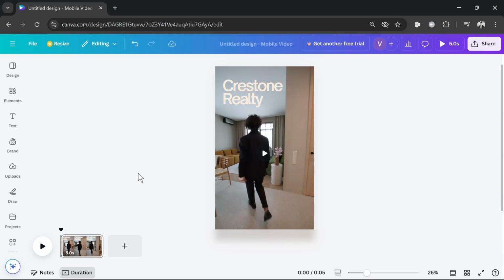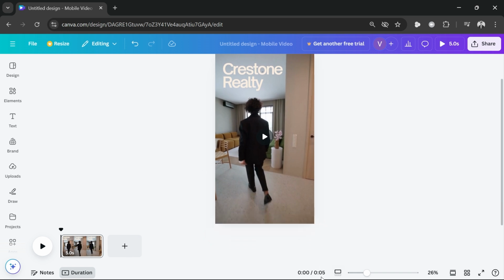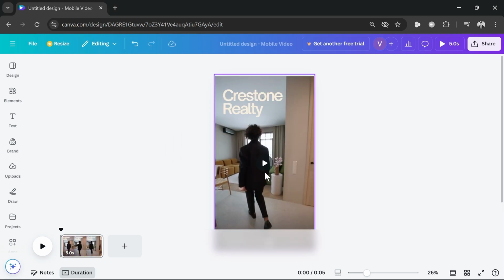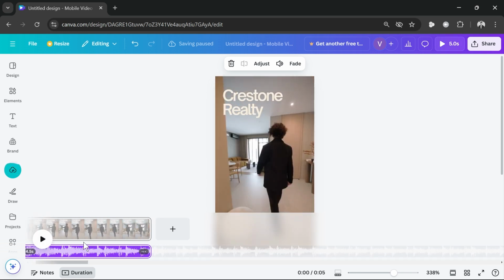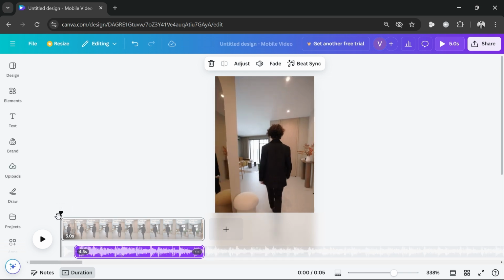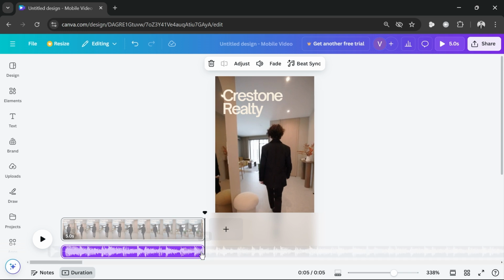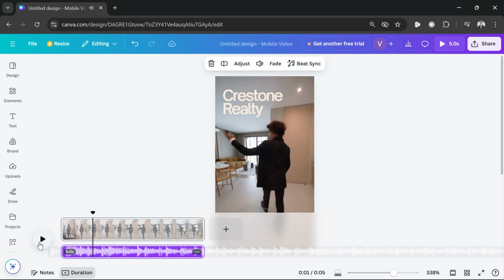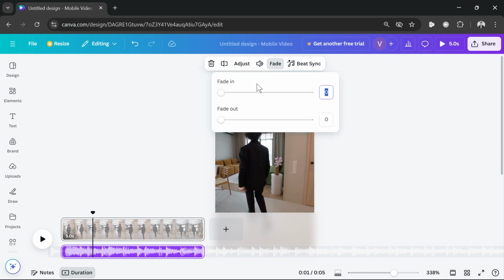How To Add Music In Canva Video | Quick & Easy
🔐 Secure Your Online Activity with NordVPN:

30-day money-back guarantee
Starting at just €3.09/month (instead of €11.59)!